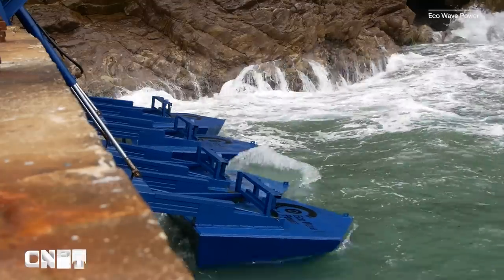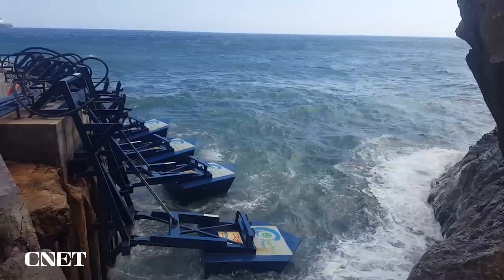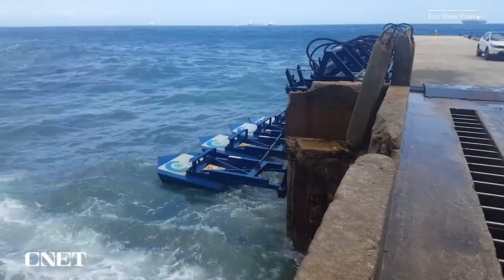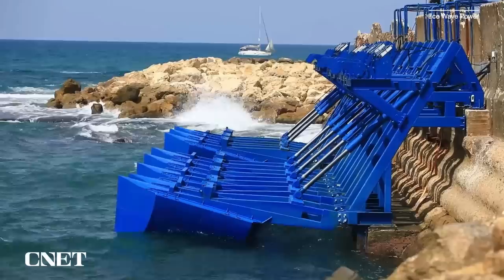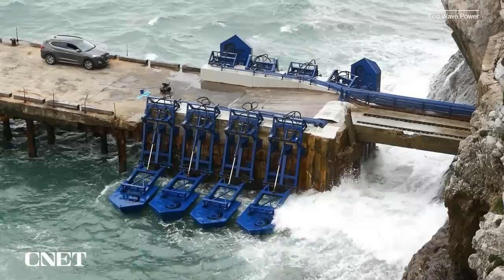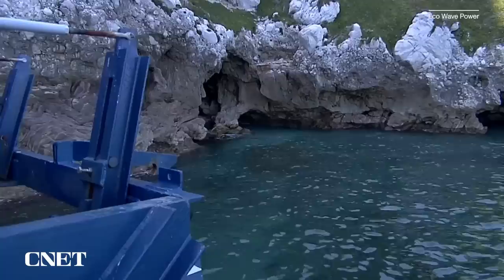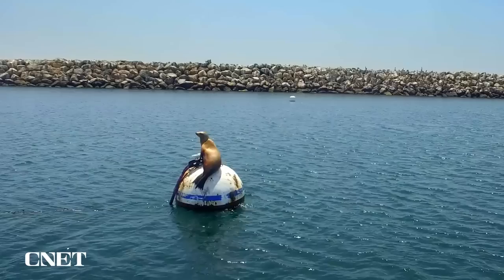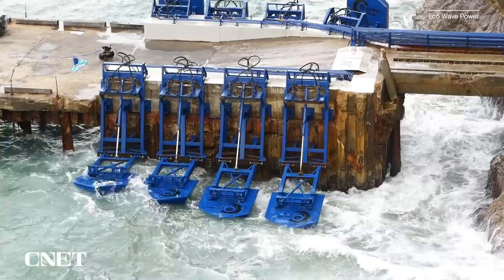How the Ocean Could Power Our Homes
We spoke to the co-founder and CEO of Eco Wave Power to learn about how their floaters convert waves into energy.